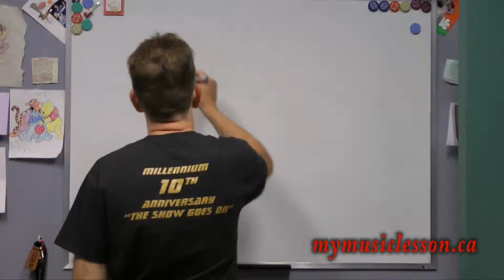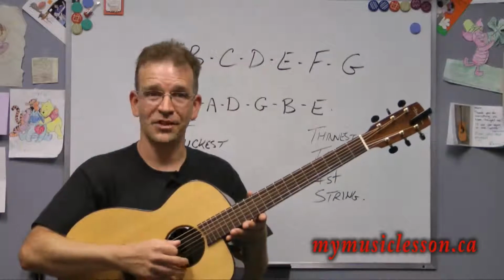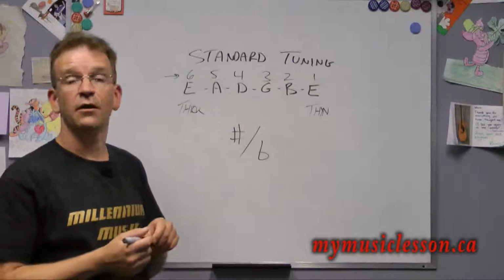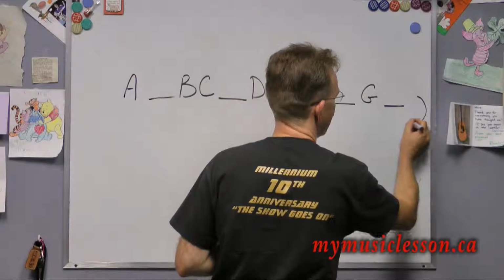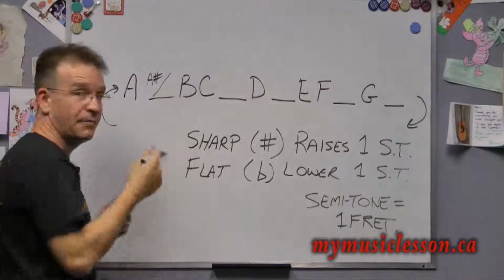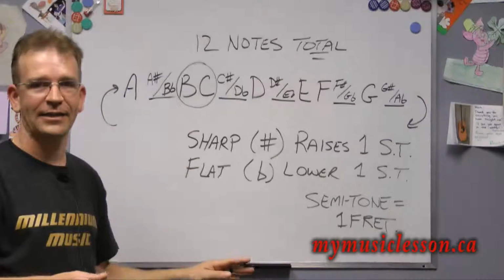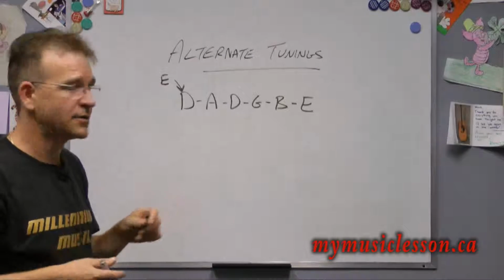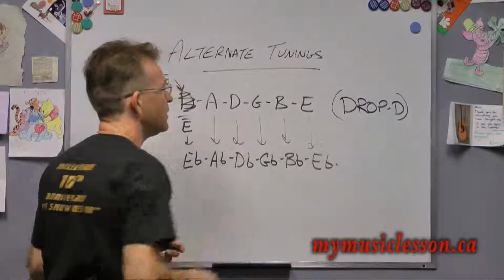TuningMyGuitar(TheoryStuff).f4v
Guitar Tuning Theory ( Chromatic Tuner )